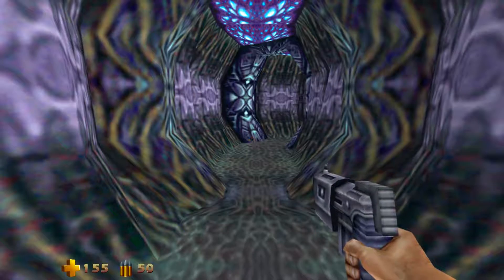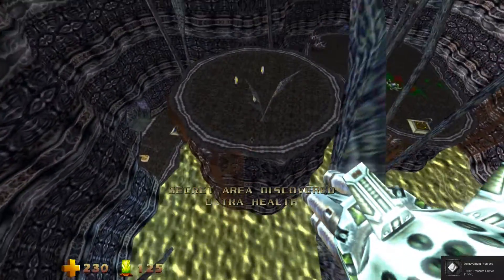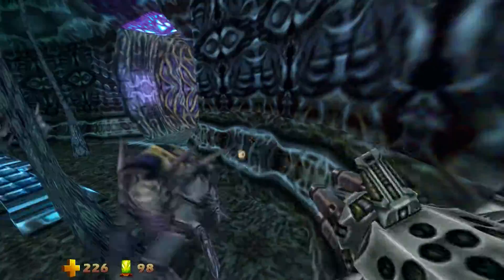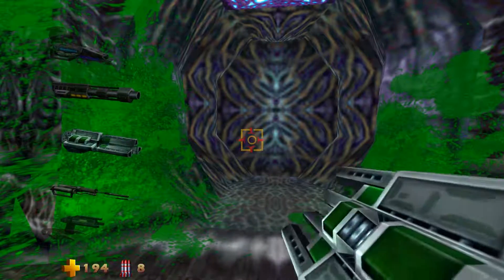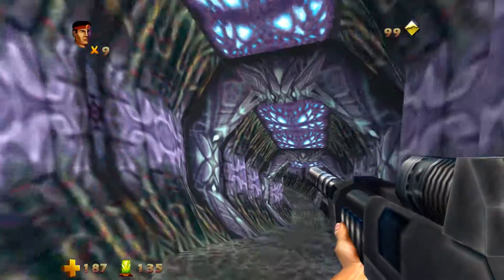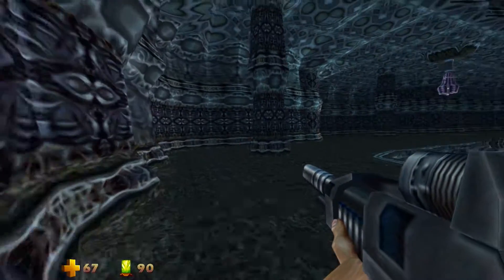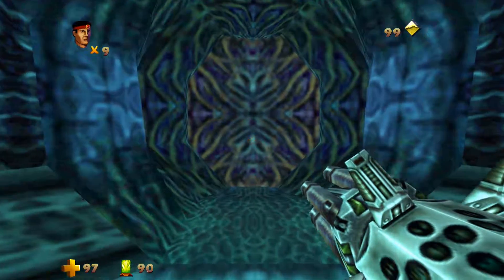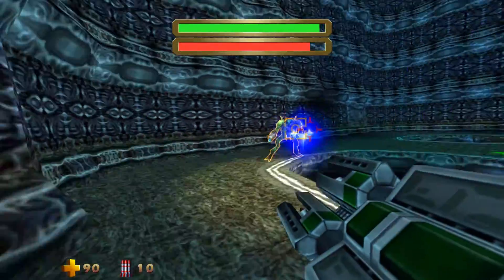Let's Play Turok 2 : Seeds Of Evil (PC) Part 23 - Off With Her Head!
We're finally nearly done wiping the mantid guts from our shoes. First we have to take care of the final queen embryo and then find a way to destroy the master computer. After it's all said and done, we have one final obstacle standing in our way, and she's not happy.